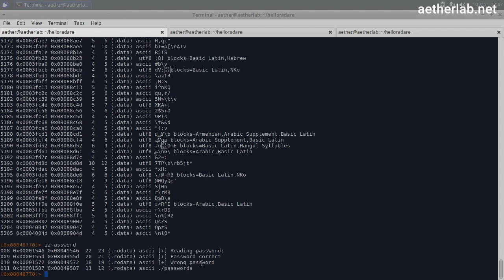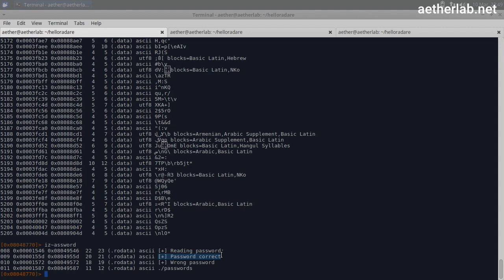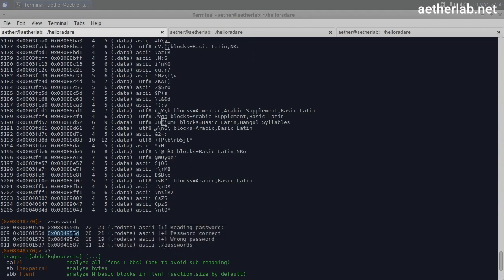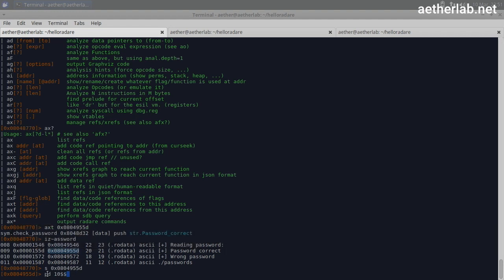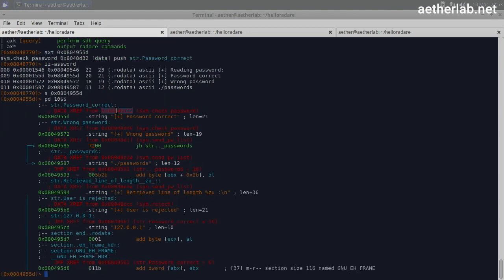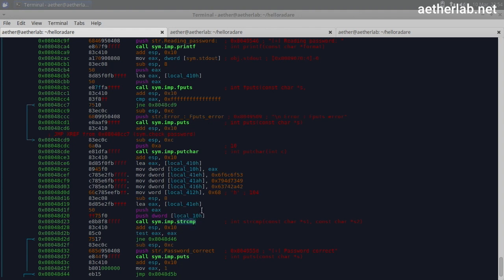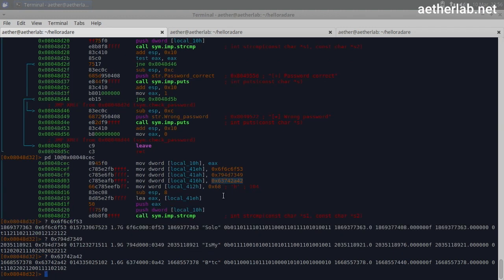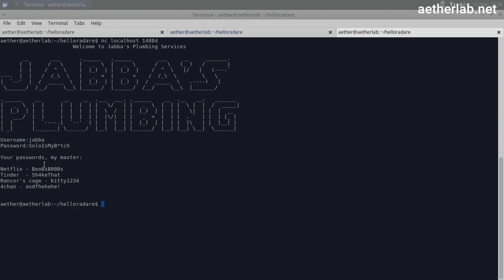Radare2 Course - Lesson 0x9 Cross References - Radare Tutorial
This is lecture #9 from the Reverse Engineering with Radare2 course that is available from Aether Security Lab @ aetherlab.net.  Aether Security Labs sells several courses related to information security.  In this course we will learn about the Radare reverse engineering framework.

=== What is Radare2? ===
Radare2 is a huge framework for reverse engineering and analysis. The framework revolves around the Radare2 disassembler which supports a large number of platforms, architectures & formats. Radare started as a forensic tool with scriptable command line hex editor but has grown to be much much more with r2 which can be used to both disassemble and debug programs.  It is also an open source free alternative to IDA Pro. I started to work with it because I think nobody will buy IDA Pro unless it is paid by your employer. Radare2 is a perfect free alternative, its only disadvantage is that it could be hard to start using it. This is where this course comes in. My goal was to get you over the hard part as fast as possible. So that you can get comfortable with Radare2.

This Radare2 tutorial is lesson 0x9 of the Radare2 course

In this lecture I am gonna show you how you can navigate around in the binary with radare.

Even if we cannot execute the binary, from the info we learnt a lot. We found out that the application idoes something on the network, that there is somekind of login, and there are no binary protections in place. As we said our first target can be the login mechanism. Let's start reversing the program. When you start the radare you will be put to the entry point of the app.
$ r2 server.exe

Let's do the analysis.
$ aaa
Just to get thigs strait. The server.exe is not running right now. We are just disassembling the program and not executing it.
 To go the main, we can do
$ s  sym.main

The sym.main is just a reference created by radare to the address of the main function.
In case of main we can also do:
$ s main

As you can see the address where we stand has changed because we are standing now at the beginning of the main function.
Let's look at the list of functions:
$ afl

There is a function called 'authenticate', that could be interesting:
$ s sym.authenticate

What do you think is the command to see the dissassembled code?
P for print under that d for disassembly and f for functions.
$ pdf

Which stands for 'print dissassemble function'. This show the assembly code of the function where we are standing. We can also say things like:

$ pdf @sym.authenticate

The @ literally means 'at' in radare. It can be followed by an address, register containing an address or a symbol like what we used. This is useful, because you don't have to change your position in the code to check out other parts of the code.

What you can see in this function is that after some string length calls the 'check_username' function is called. So let's go there:
$ s sym.check_username; pdf

If you look around, there are some logging built in, reading username, and then an interesting function is called, the 'compare_username'. Its parameters could be interesting. It is called with two local variables. And if you look closer one of them is initialized here:
           0x08048af7      c785e4fbffff.  mov dword [ebp - local_41ch], 0x6262616a
           0x08048b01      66c785e8fbff.  mov word [ebp - local_418h], 0x61

Let's see what is the value that is used in these variable. Just to prove again that the ? Is the most valuable command, you can do calculations with the '?' as well, in this case simply:
$ ? 0x6262616a

Or with the next line together:
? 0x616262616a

That looks really good. I can test quickly whether that works. Ohh yeah, so the username is jabba. Now we only need the password. Which we will see in the next lecture.

You can also do things like:
$ ? 0x10 + 6

In IDA you would add comments to the code to not forget things you have already found out about the code. You can do this in radare as well:

$ s 0x08048af7
$ CC username=jabba

In this lecture we have seen how the seek command works and how you can move around in the binary. Try to look at other interesting functions. After that join me in the next lecture.